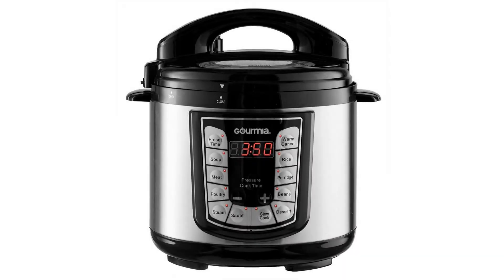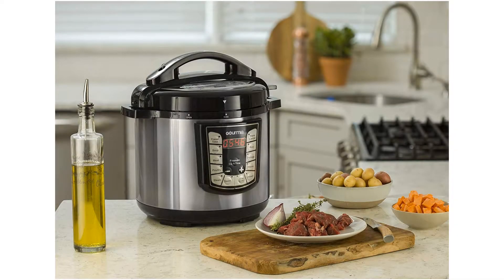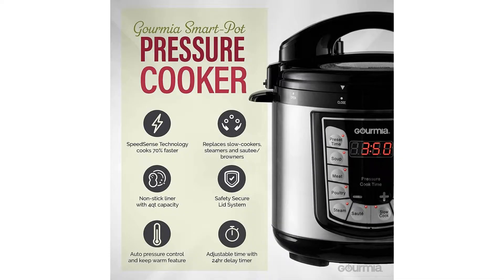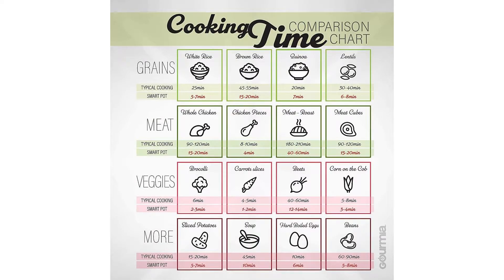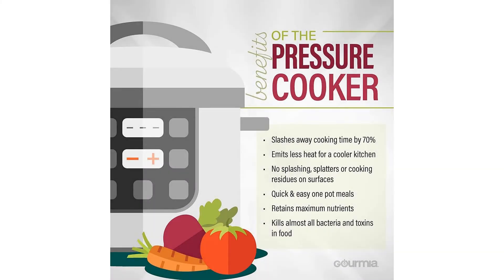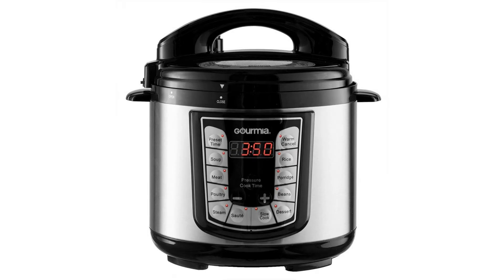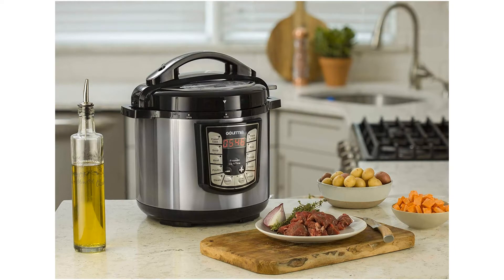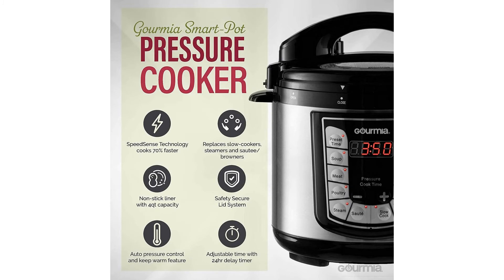Cheap 4 Quart Electric Pressure Cooker | Gourmia GPC400 Pressure Cookers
Are You Looking For Cheap 4 Quart Electric Pressure Cooker? Watch This Video About Gourmia GPC400 Pressure Cookers

Gourmia 4 Quart Digital Multi-Mode SmartPot Pressure Cooker .
MULTI-FUNCTION: One versatile device replaces a variety of specialty appliances. 13 COOK MODES: Features a variety of cook modes including slow cook, meat, soup, beans, poultry, sterilize, and more. SPEEDSENSE TECHNOLOGY: 800 watts of power cooks up to 70% faster and retains more nutrients in meals. SAFETY LOCK SYSTEM: Patented 12-level lid safety lock system ensures safety while pressure cooker is in-use. PRECISION THERMOSTAT: Thermostat automatically regulates cooking temperature and internal pressure for consistent results

Another model of Cheap 4 Quart Electric Pressure Cooker you should know Try to compare with this :